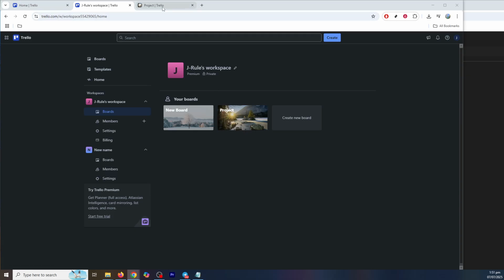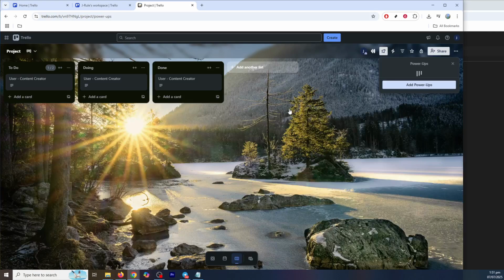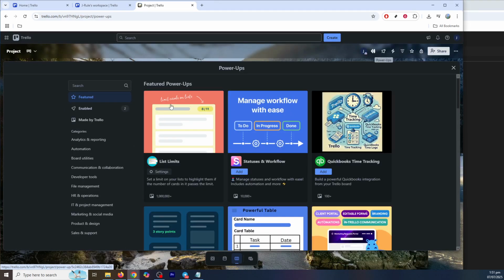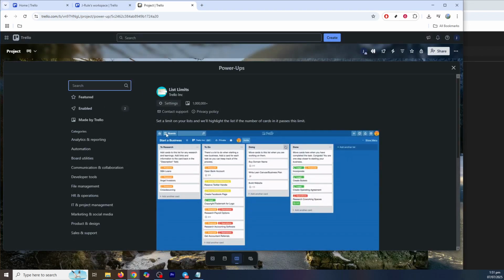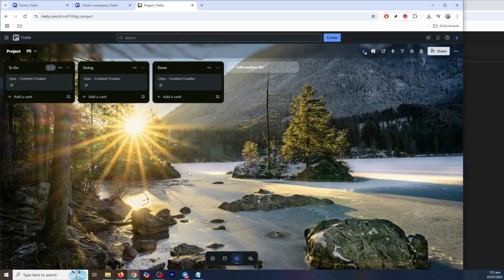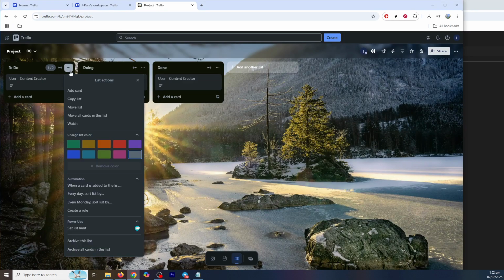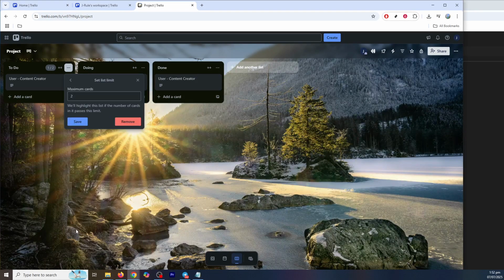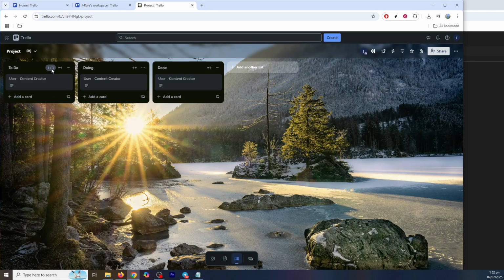How To Set Limits On Your Trello Lists [2026 Guide]